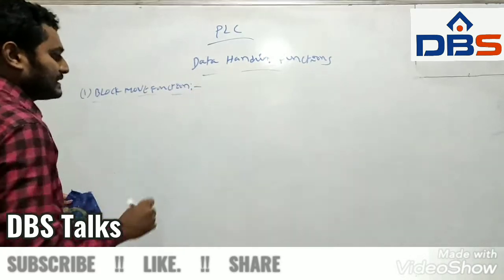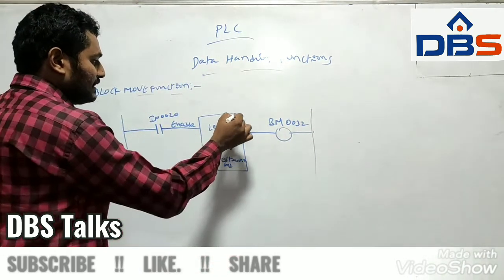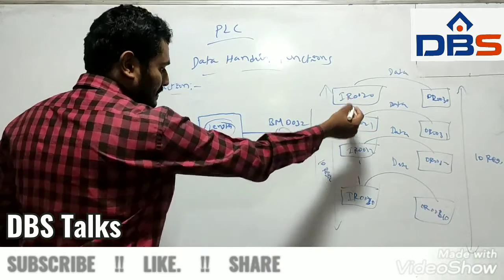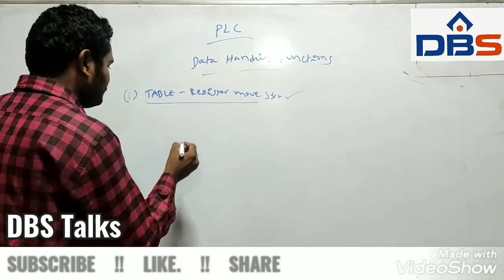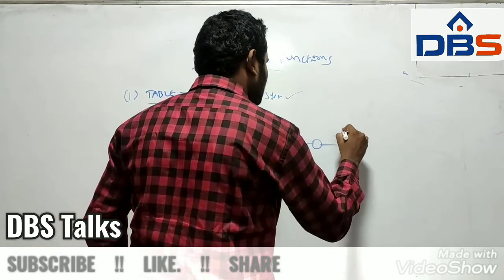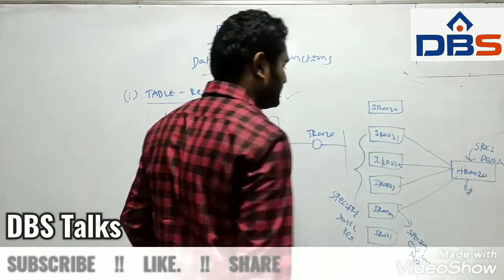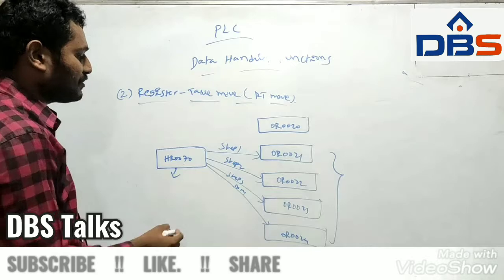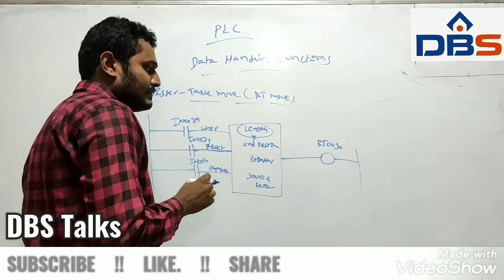PROGRAMMABLE LOGIC CONTROLLERS AND IT'S APPLICATIONS, DATA HANDLING FUNCTIONS, Block Move Function,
In this video i covered Block move function and Table to Register (TR), Register to Table ( RT) Functions

Subject Title: PROGRAMMABLE LOGIC CONTROLLERS AND IT'S APPLICATIONS

Branch: III BTECH- II SEMESTER, EEE

UNIT- No: 4

Unit Name: DATA HANDLING FUNCTIONS

TOPIC NAME: Block Move Function, Table To Register & Register to Table Functions

Thanks to  Mr. Aravind Garu
DBSIT - Kavali